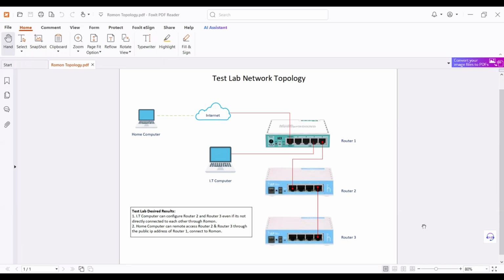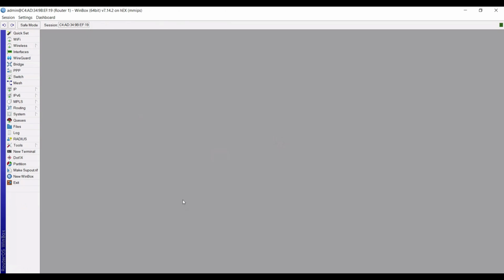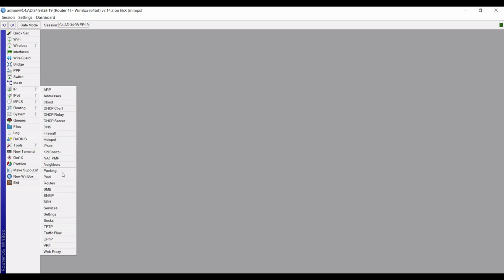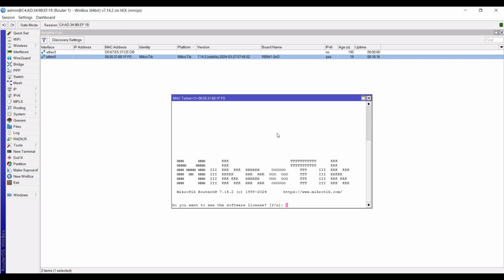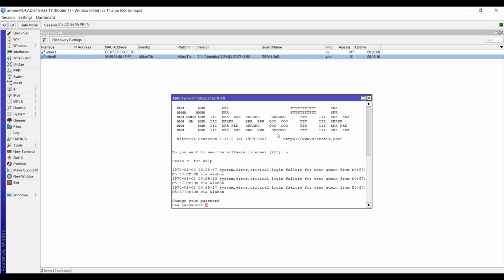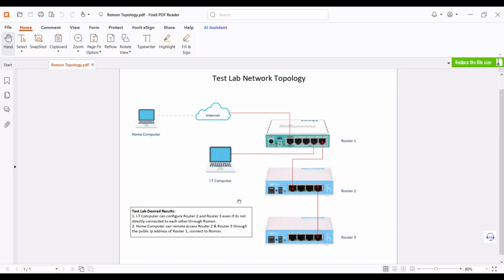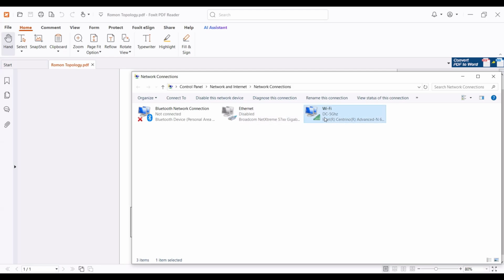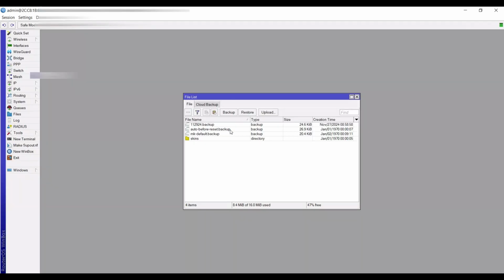Mikrotik Tutorial - RoMON Configuration | Mikrotik Configuration Tutorial Step by Step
Learn how to configure RoMON in Mikrotik.

RoMON (Router Management Overlay Network) is a powerful feature in MikroTik that enables seamless access to and configuration of devices within a network, even if they are not directly connected to your computer.

In this video, I also demonstrate how to access a MikroTik router using a public IP address and establish connections between routers via RoMON, showcasing its flexibility and convenience.